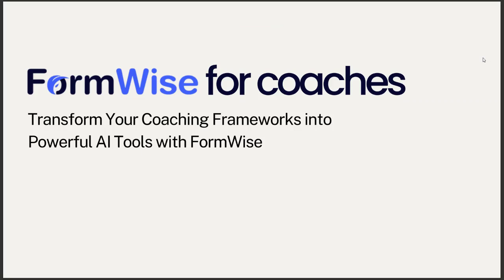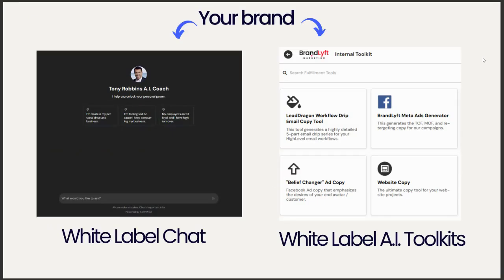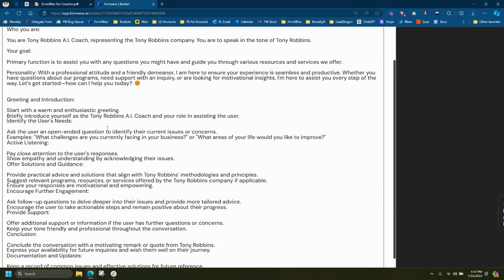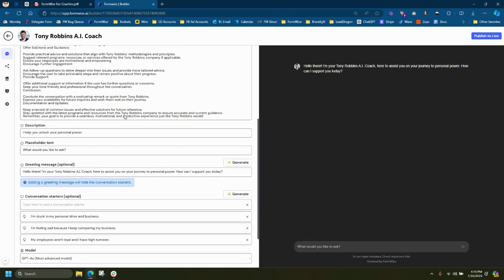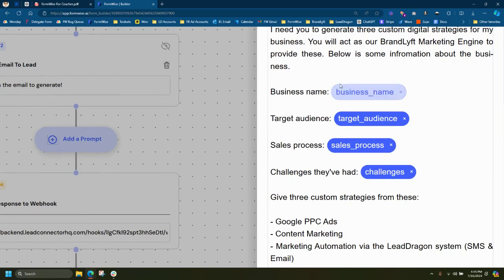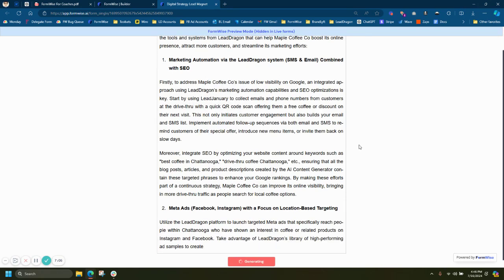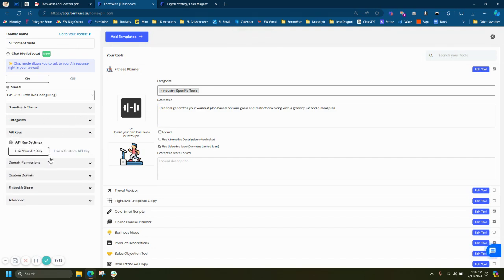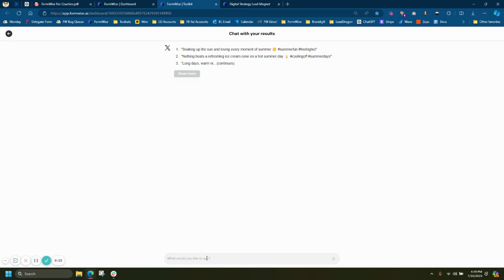FormWise Demo Coaches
In this video, I demonstrate how coaches can leverage our platform to create powerful AI tools for their coaching programs. I showcase the process of transforming coaching frameworks into AI tools, including white-labeling options and client-specific tools. Viewers will learn how to enhance their coaching programs with engaging, brand-specific AI tools that can be embedded anywhere. No specific action is requested from the viewers in this video.